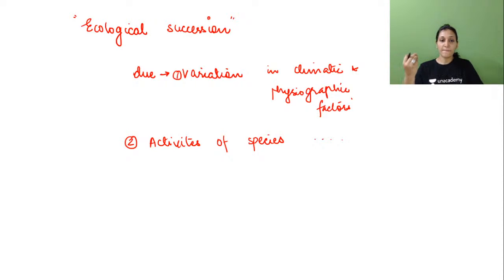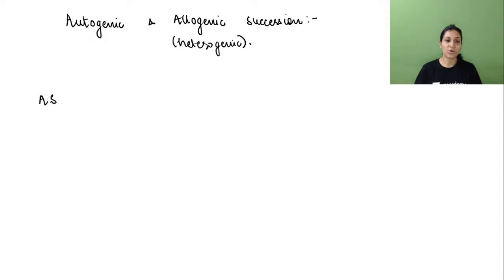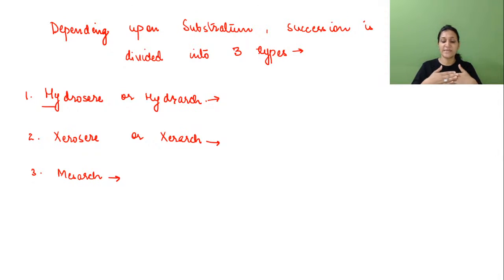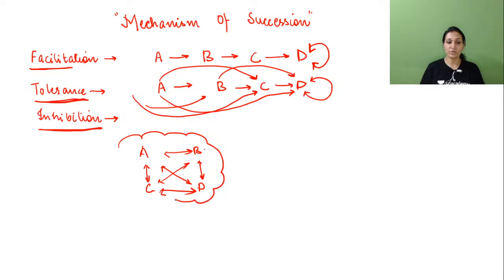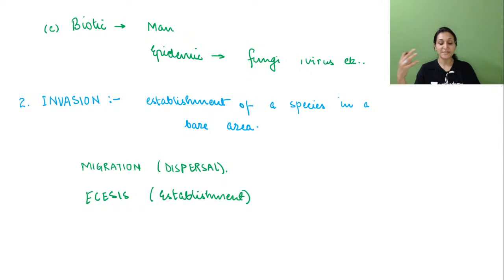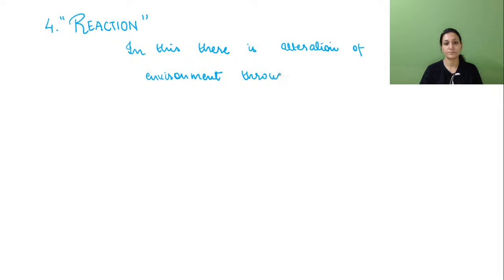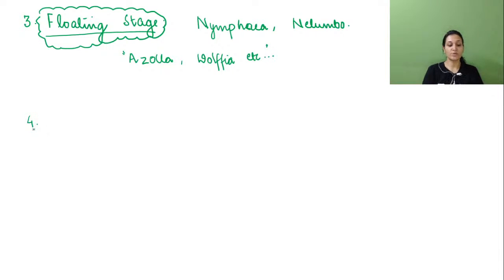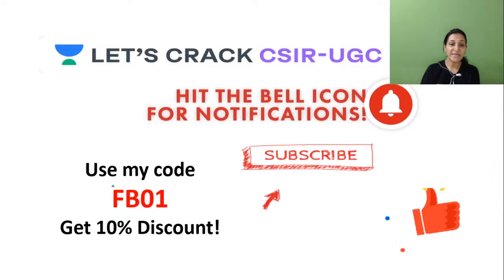A Detailed Class on Ecological Succession | Ecological Principles | Target CSIR-UGC NET 2020 | Fari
In this session, our expert, Farida Bandookwala, will take a session on "A detailed class on Ecological succession'''  from subject LIFE SCIENCE. It will help learners preparing for CSIR-UGC NET 2020/2021.

Interested students can also attend special class by Farida Ma'am on Unacademy app. All the special classes by her are free on Unacademy App.

Unacademy Subscription Benefits:
1. Learn from your favorite teacher
2. Dedicated DOUBT sessions
3. One Subscription, Unlimited Access
4. Real-time interaction with Teachers
5. You can ask doubts in the live class
6. Limited students
7. Download the videos & watch offline